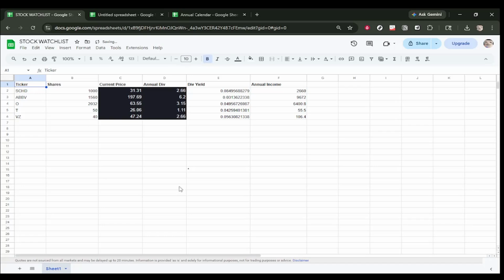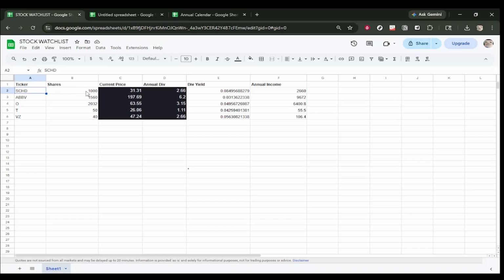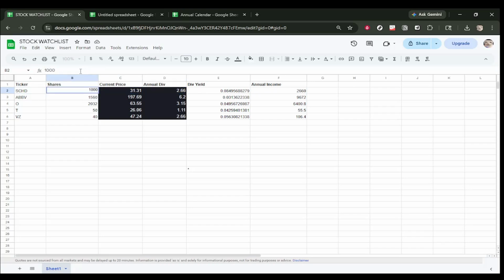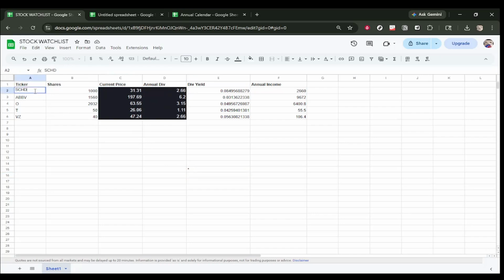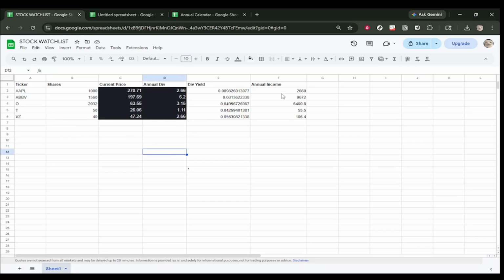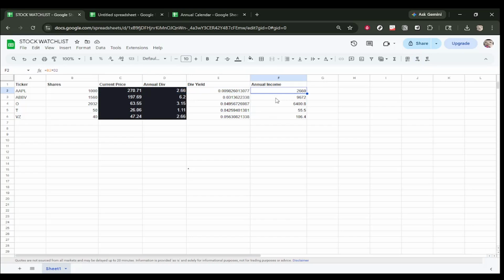How To Import Dividend Data Into Google Sheets! Get Real Time Dividend Tracking! [2026 Guide]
In today's video we cover: How To Import Dividend Data Into Google Sheets, Google Sheets Dividend Tracking, Real Time Dividend Data, Google Sheets Finance Functions, Importxml Google Sheets, Google Sheets Investment Dashboard, Dividend Tracker Tutorial, Automated Dividend Tracking, Google Sheets Stock Market, Financial Data Import, Passive Income Spreadsheet, Dividend Yield Tracking, Google Sheets Portfolio Management, Stock Data Automation, Google Sheets Finance Guide

-Google Drive
-Google Meets
-Google Sheets
-Google Chrome
-Google Forms
-Google Gmail